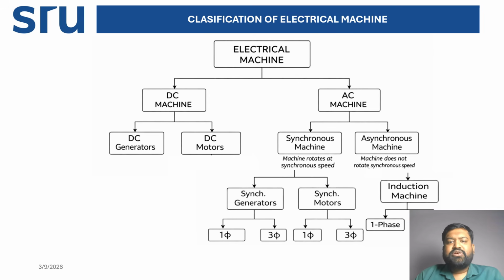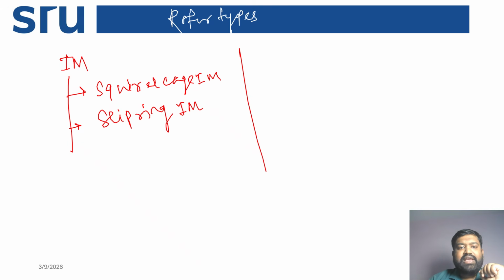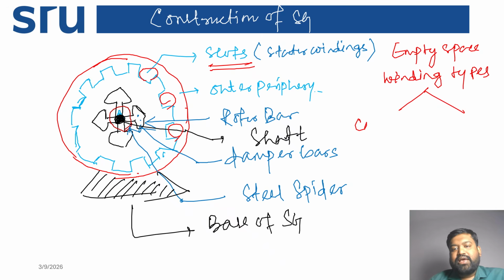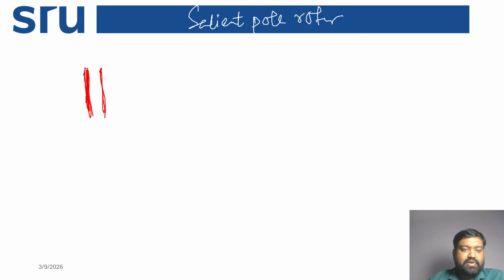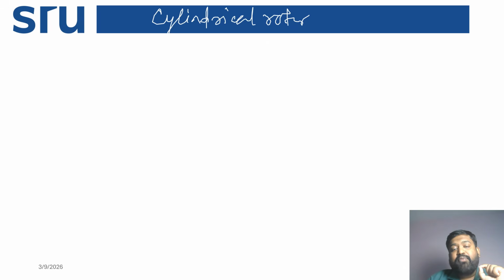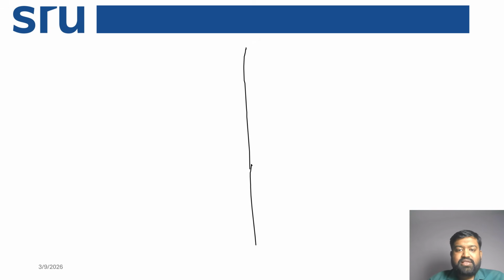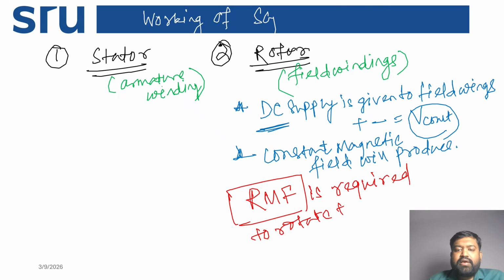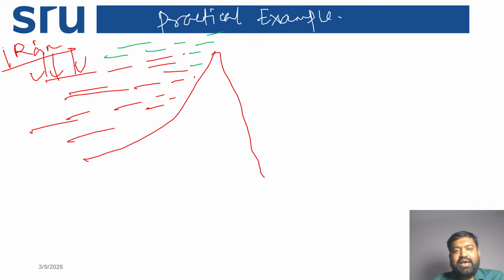Construction and working of Synchronous Generator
🎥 Synchronous Generator – Construction, Rotor Types & Working

A Synchronous Generator (Alternator) converts mechanical energy into AC electrical energy and is widely used in power plants.

Construction:
It has two main parts:
• Stator – stationary part containing three-phase armature windings where voltage is generated.
• Rotor – rotating part carrying DC excited field windings that produce the magnetic field.

Rotor Types:
1️⃣ Salient Pole Rotor – projecting poles, large diameter, used for low-speed machines like hydro turbines.
2️⃣ Cylindrical (Non-salient) Rotor – smooth rotor, small diameter, used for high-speed machines like steam turbines.

Working:
When the rotor rotates, its magnetic field cuts the stator conductors and induces AC voltage according to Faraday’s law of electromagnetic induction.

⚡ Thus, mechanical energy is converted into electrical energy.